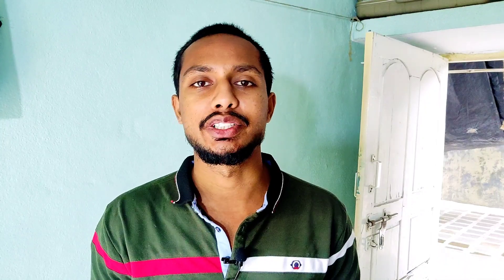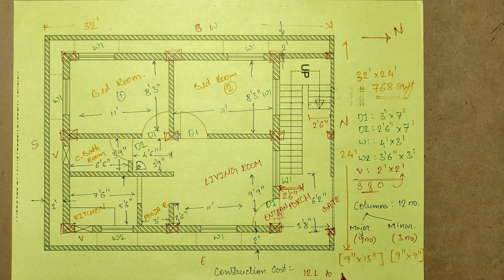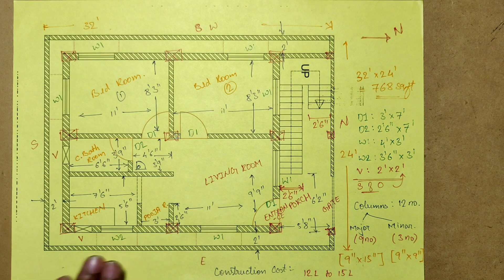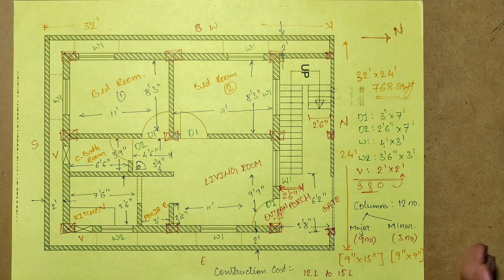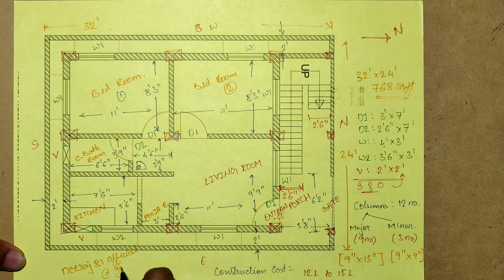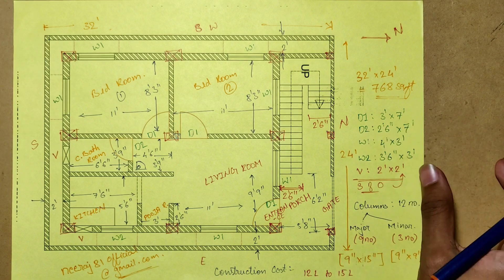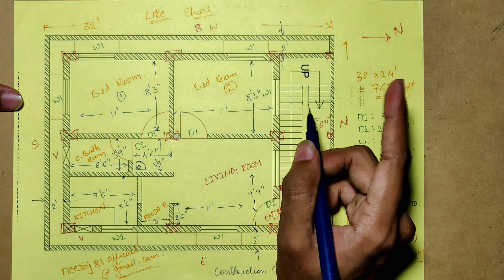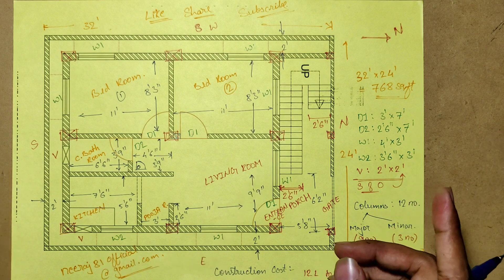House plan 32' X 24' | 2 BHK House plan with vasthu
IF U R CIVIL ENGINEER OR WANT TO BECOME CIVIL ENGINEER OR IF U HAVE LOVE IN CONSTRUCTION THEN THIS CHANNEL IS FOR U GUYS, I will be uploading the content which will be useful for your academics and will help you to get a lot of practical information which will be helpful in the growth of ur career in construction, so i hope u subscribe my channel.

-Building Construction Part 1
Contains Excavation for Footing, Reinforcement Tieing, Column Placing, Footing and Column Concreting.To Know Every thing of part 1 Construction then Watch this video by clicking this

-Sump Construction in Kannada with details 2020 | Underground Water Tank Construction in Kannada 2020 part 4